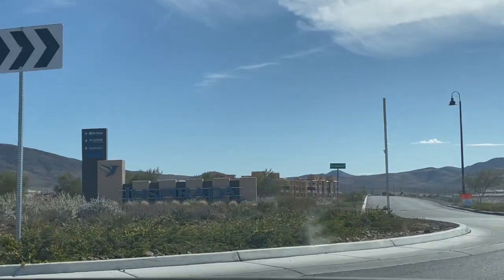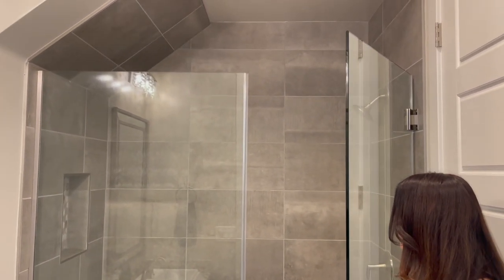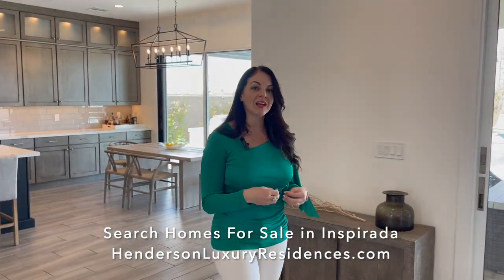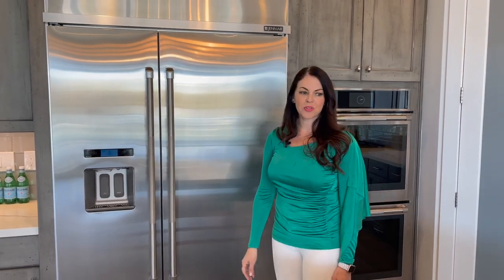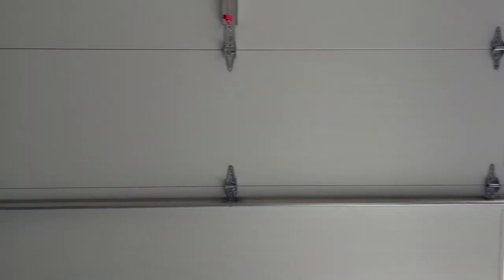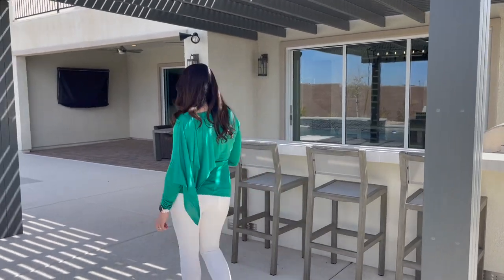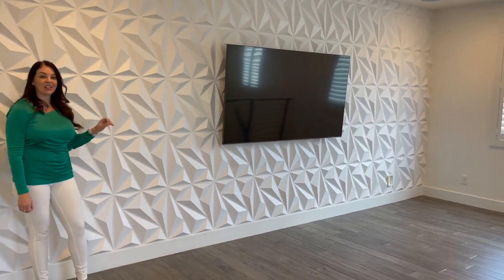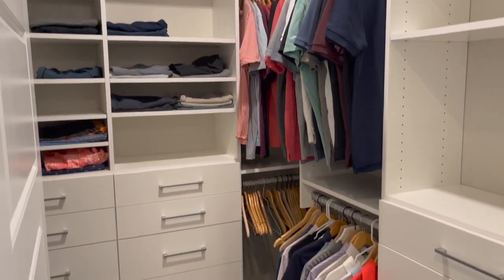Toll Brothers Modern Masterpiece in Inspirada! INCREDIBLE 1/3 ACRE Resort Style Backyard! $1,350,000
✨Lauren Stark
▪️Elite Realty
🔹BS. 4333
🔹FL SL. 3510606

MLS #   2483667
$1,350,000
Modern Toll Brothers Masterpiece on a RARE 1/3 acre lot w/ sparkling pool & spa in Inspirada! Highly customized & upgraded, this 2019 built home features the finest contemporary style finishes with 5 BR's,3 BA, 3 car garage + loft. Great Room w/ Liner Fireplace & Stacked Sliding Doors. Ultra Lux primary suite w/ spacious balcony to enjoy the sparkling city lights & mountain views. Primary bath w/ oversized spa shower, freestanding tub, & 2 walk in closets w/ custom built ins! Incredible chef's kitchen w/ custom cabinets to the ceiling, accent pendant lights, JennAir SS Appliances, quartz countertops, subzero fridge, walk-in pantry, & glass sliding doors in nook which invite you to the outdoor oasis! You'll never want to leave your MAGNIFICENT resort style backyard w/outdoor kitchen, dual patios, & gorgeous contemporary style pool & spa! Plenty of Room to roam on this 1/3 acre lot! 3 car garage w epoxy floors & built in cabinets. Central Vac. Tankless Water Heater. This home has it ALL!

❓Have questions about Henderson or Las Vegas Real Estate?

🌄🏘🤝We are your Las Vegas Real Estate Connection!